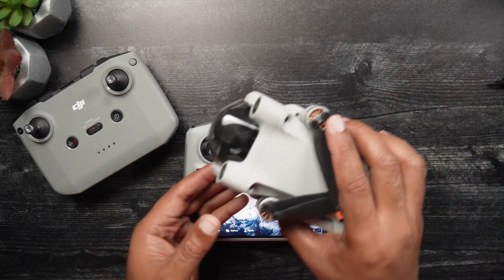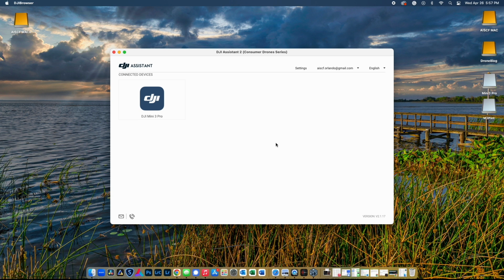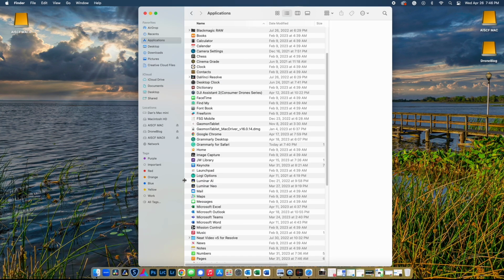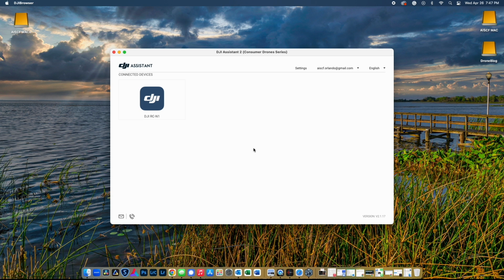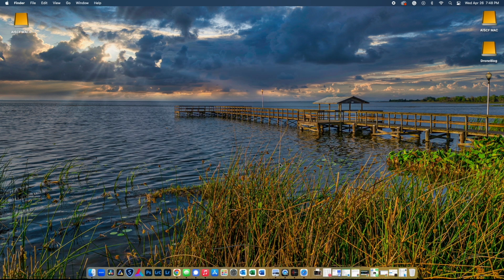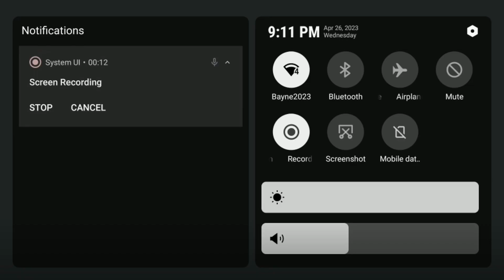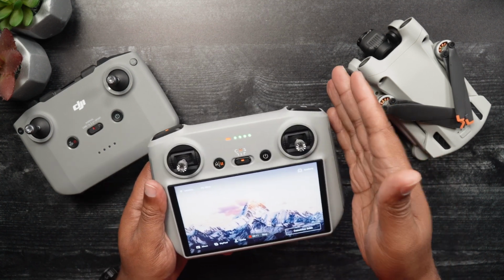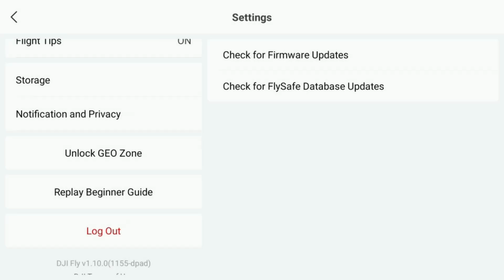DJI Mini 3 Pro - How to Factory Reset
While the Mini 3 Pro drone cannot be factory reset, per se, the Mini 3 Pro and RC-N1 Remote Controller firmware can be rolled back using the DJI Assistant 2 (Consumer Drones Series) software. On the other hand, the DJI RC Remote Controller can be factory reset, from within the preloaded DJI Fly software on the remote controller. This video will go through these steps.

If you have any specific questions for us at Droneblog, feel free to join us at Drone Pilots Community